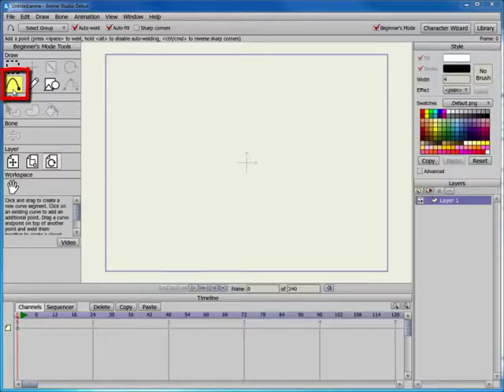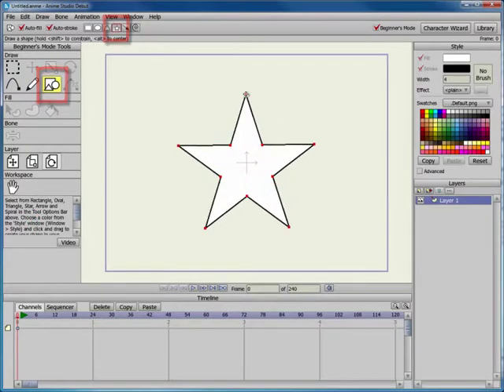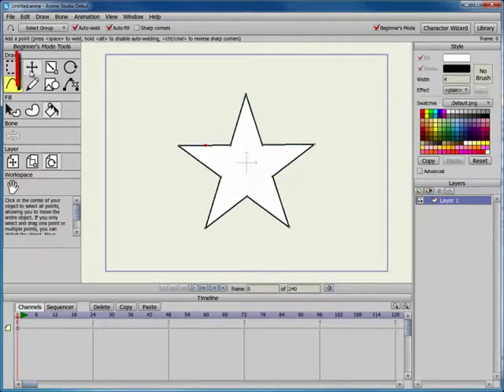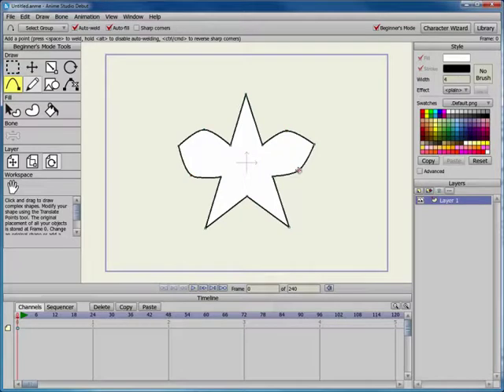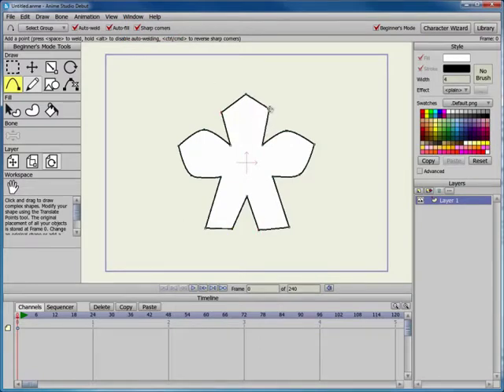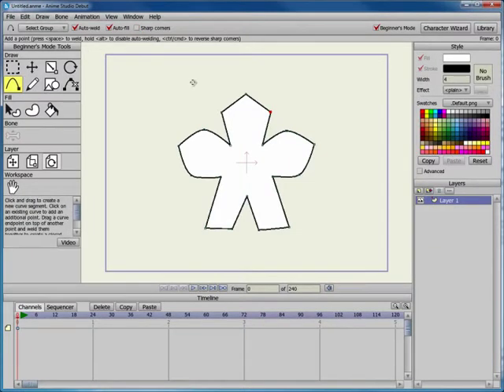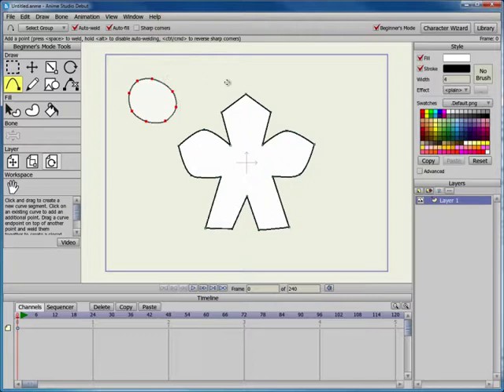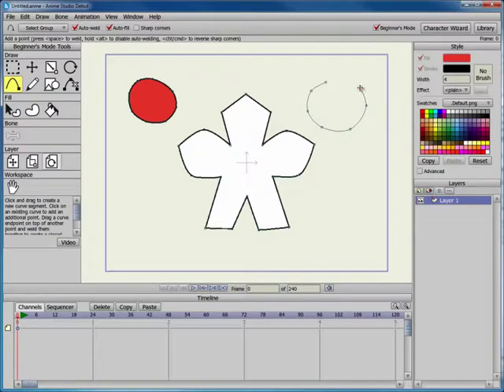Anime Studio 8 Tutorial: Add Point Tool